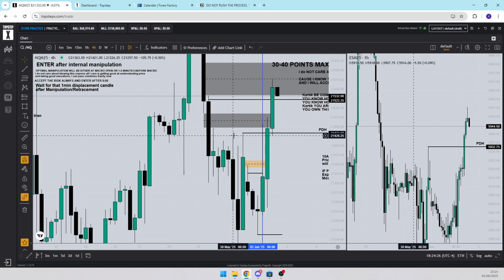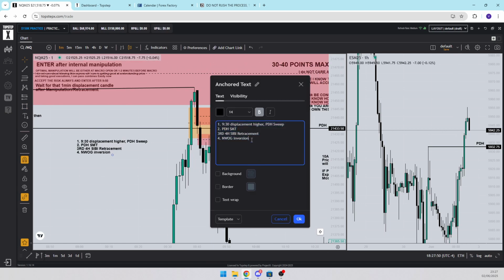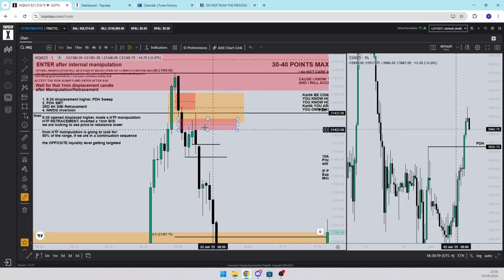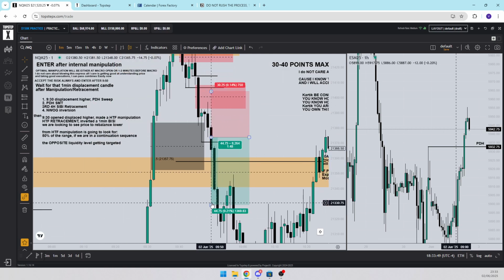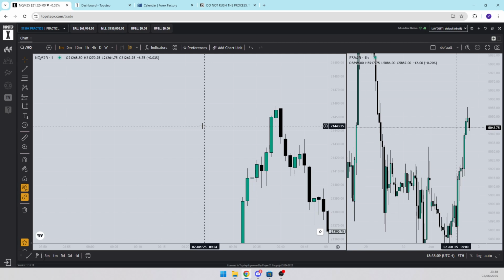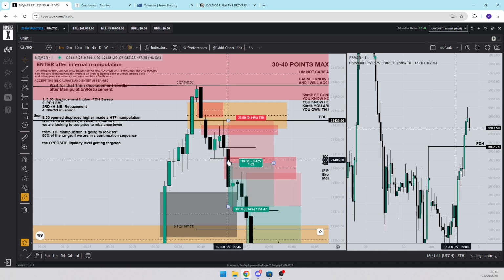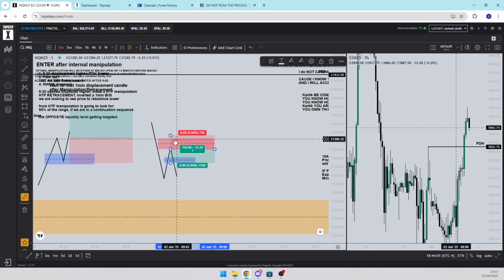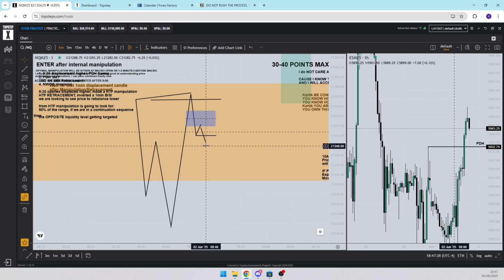Recao of my trade and of the day, I did go in details and dropped some HEAVY SAUCE, THEBIGGEST